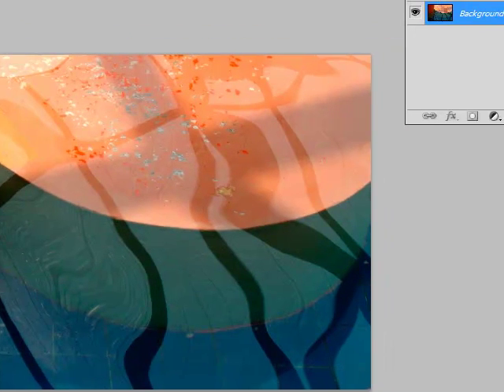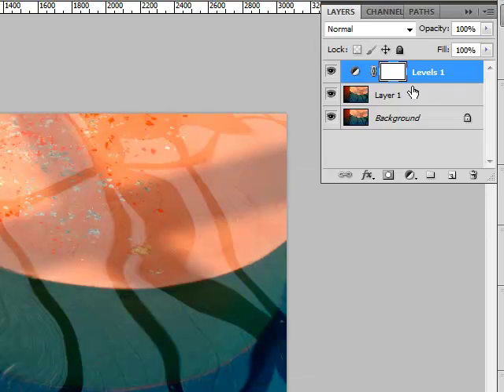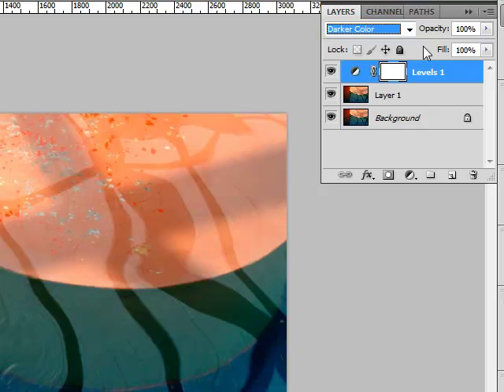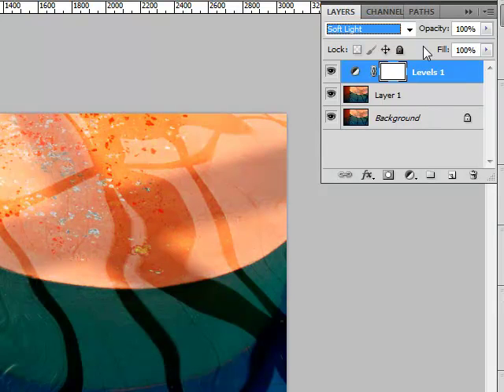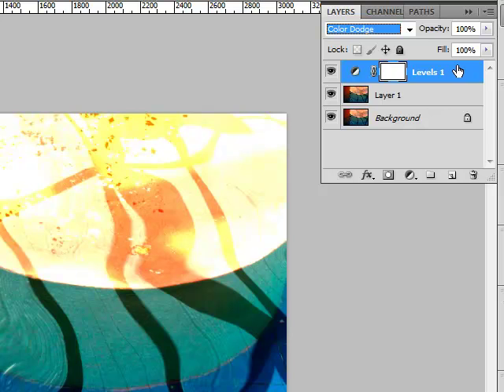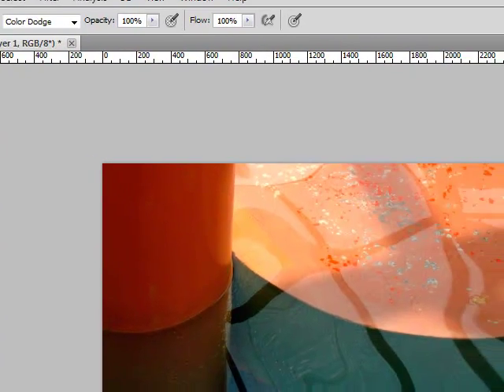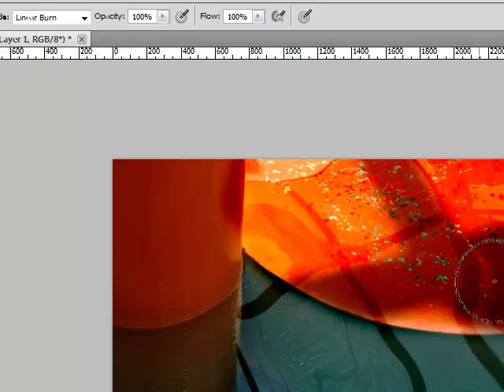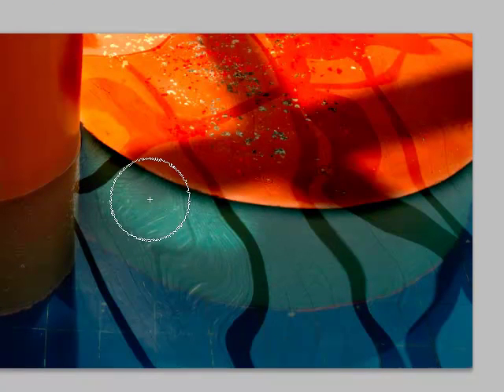View Blending Modes Incredibly Quickly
There are about a couple of dozen Blending Modes and I'm a bit tired of having to select each one individually, then get back to the menu, then select another, etc. By the time I get to the bottom, I've forgotten the effects at the top! Here's an excellent technique for seeing all the effects, one by one, extremely quickly - nothing is faster than this.

I've been trying this on PSCS5.1 on my iMac and it's not working! Maybe this is just for previous versions.